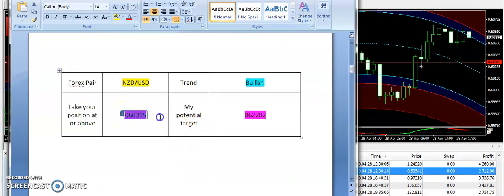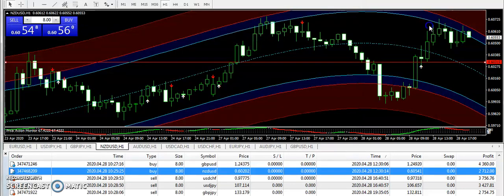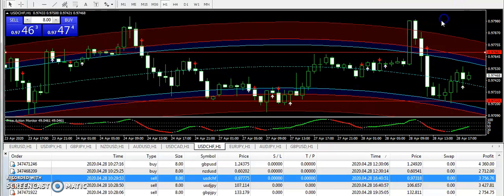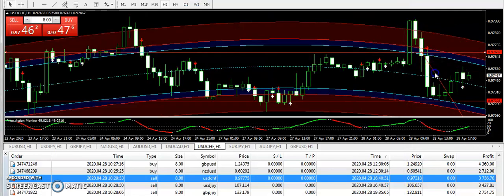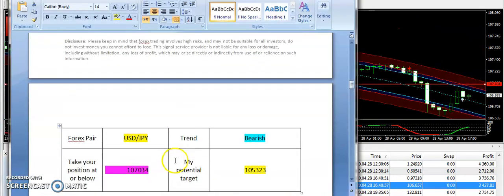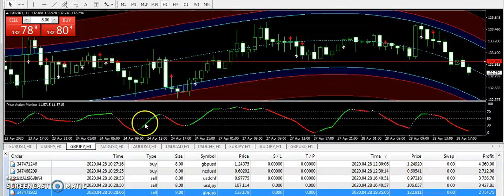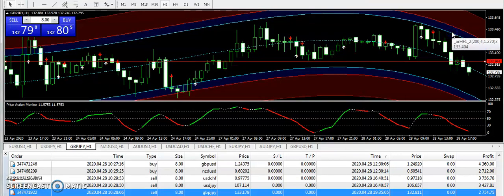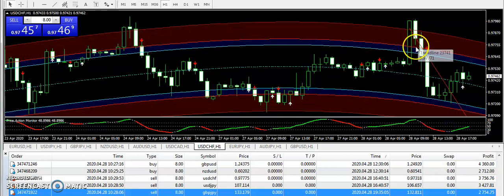How to make 200 pips a day with Forex Trading 28 APRIL 2020 Analysis